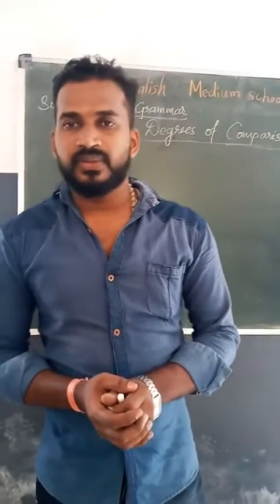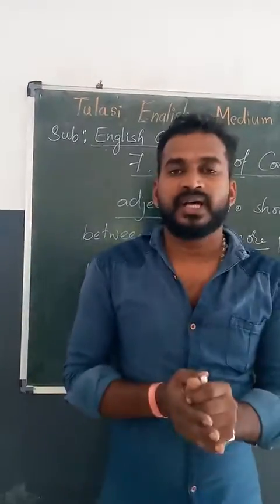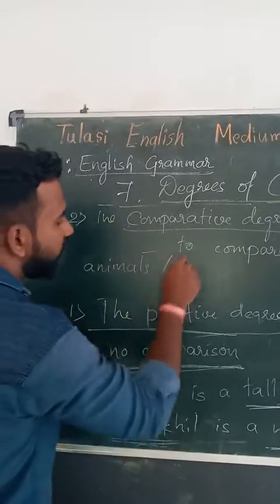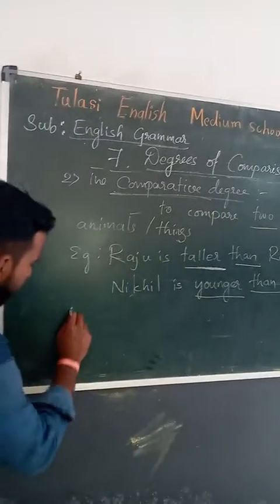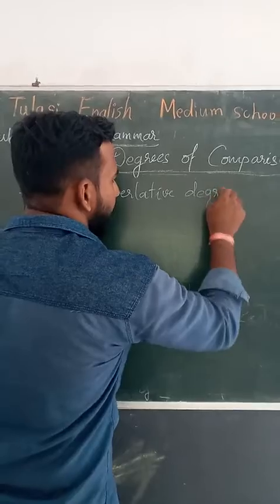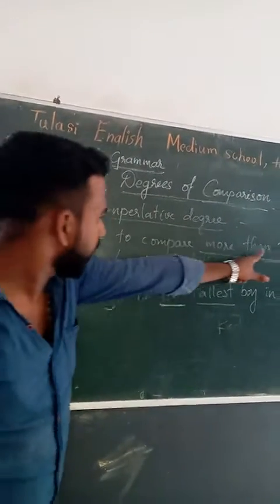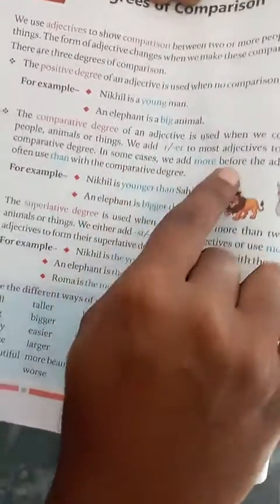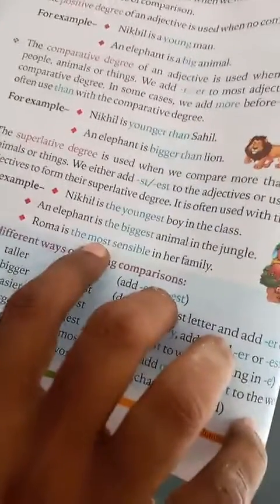5th std,Grammar, lesson-7